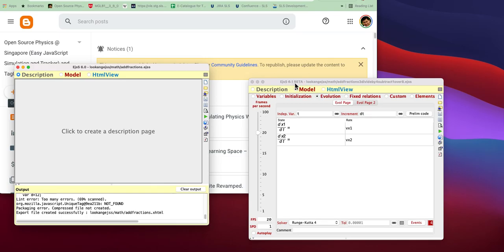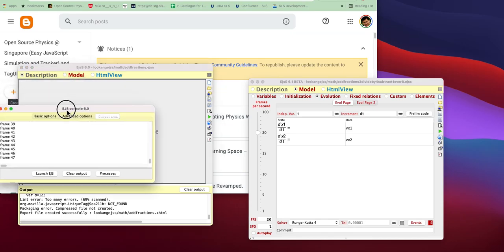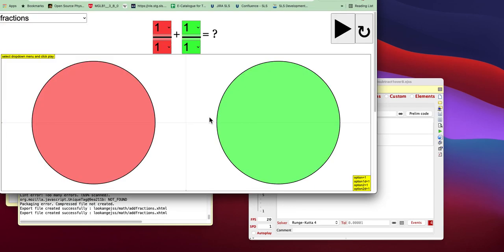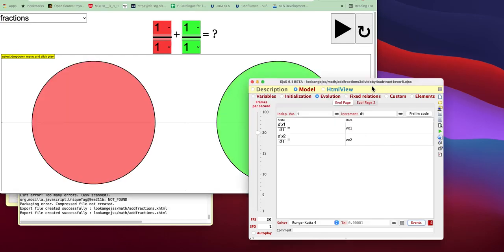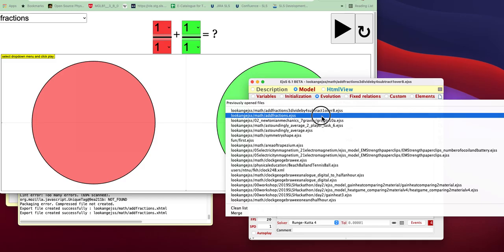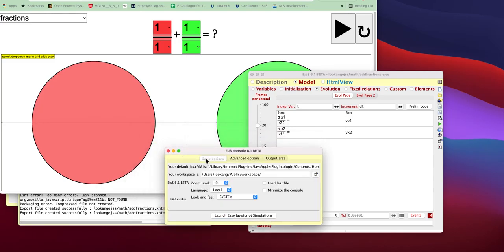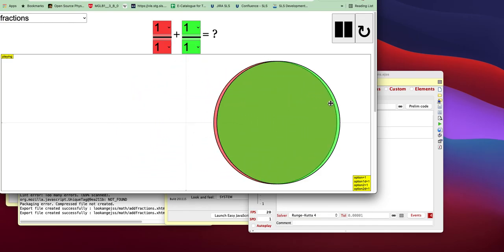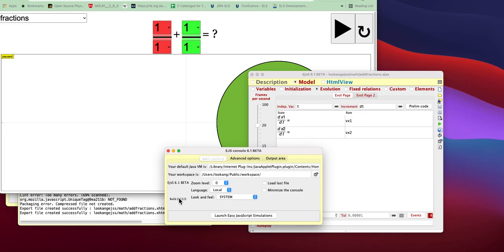Bug in JavaScript_EJS_6.1 BETA_201115 evolution compared to JavaScript_EJS_6.0_191124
download file to see